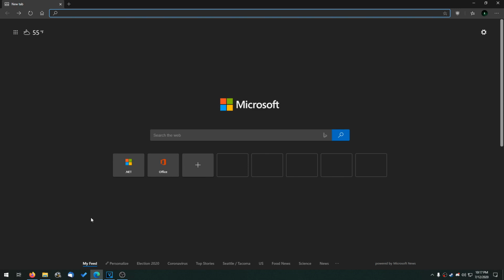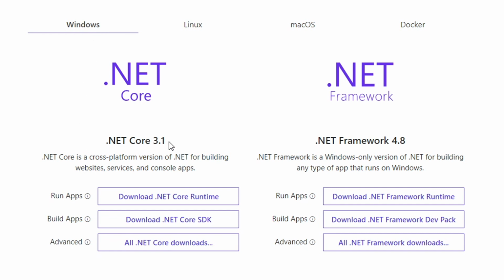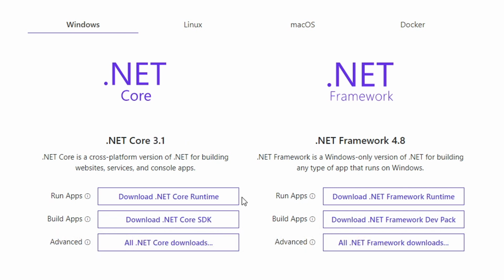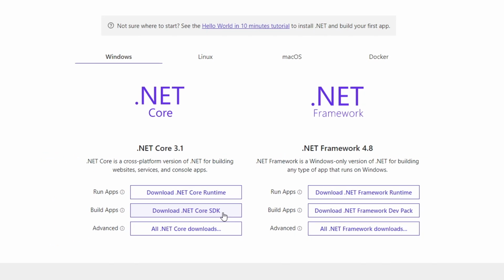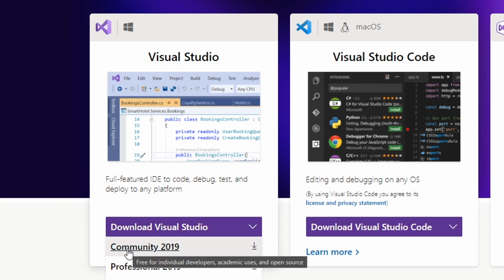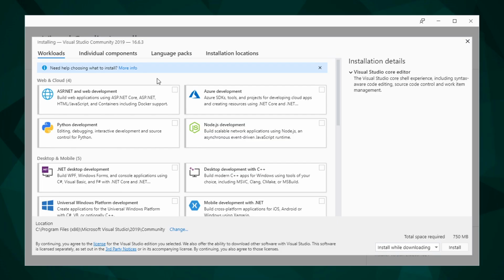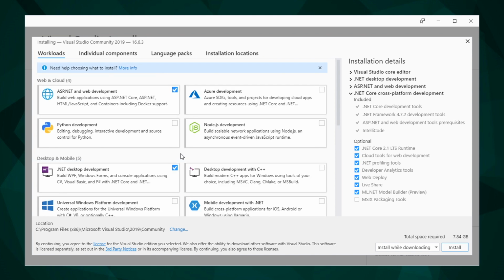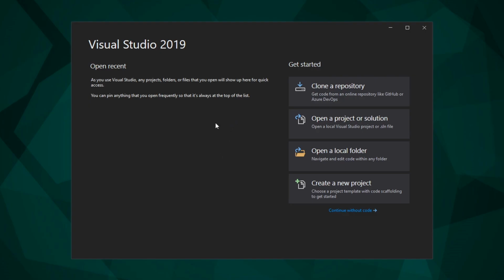Intro to Programming (C#) - Part 0: Setting Up Your Development Environment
To begin this Intro to Programming (C#) series, I show you how to set up your development environment on Windows with .NET Core and the Visual Studio Community IDE.

0:00 Intro
1:25 Getting .NET Core
2:34 Getting Visual Studio Community
3:04 Configuring Visual Studio Community
4:01 Outro